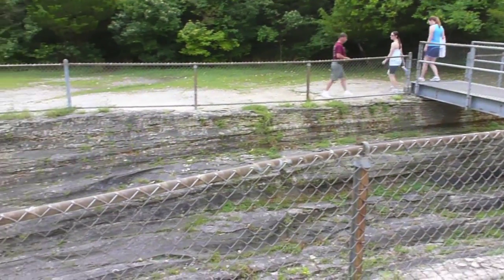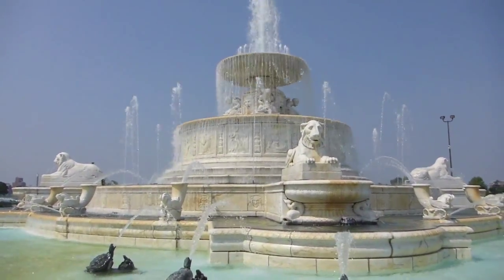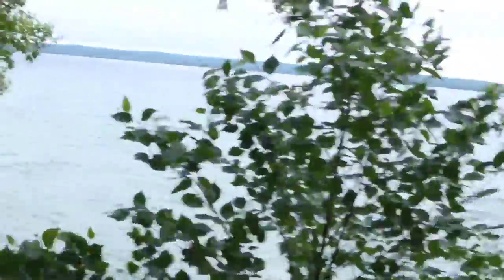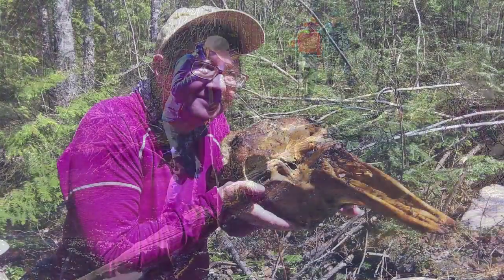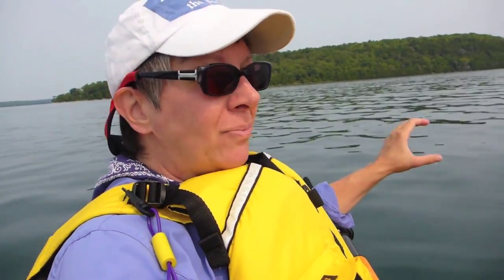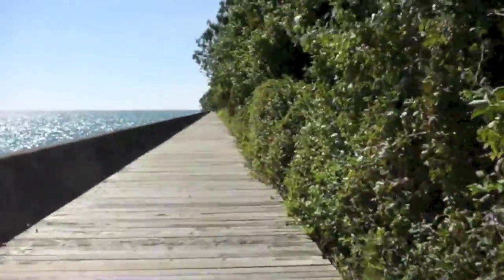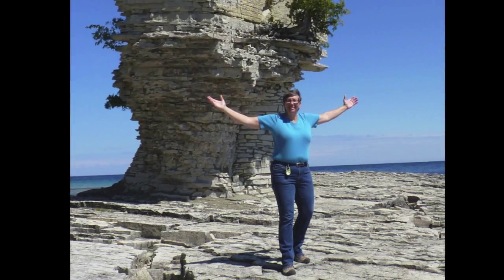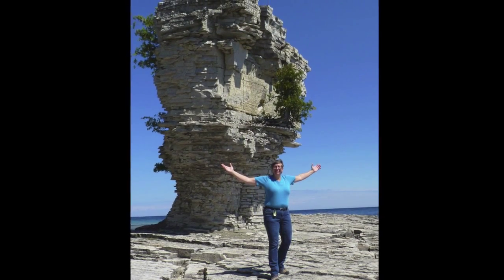A 1000 Mile Great Lakes ISLAND Adventure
Here are some of the highlights of my third Great Lakes odyssey. This was a journey to many of the islands of the Great Lakes, covering over a 1000 miles of exploration.